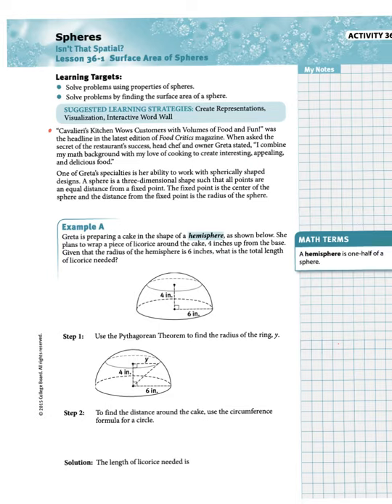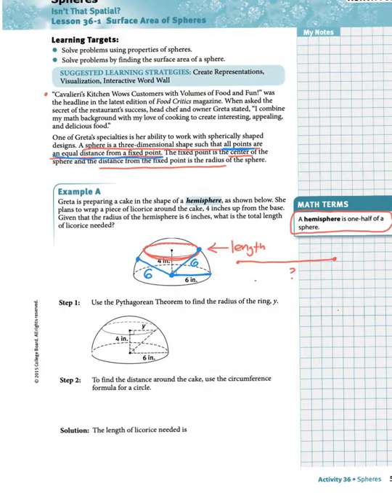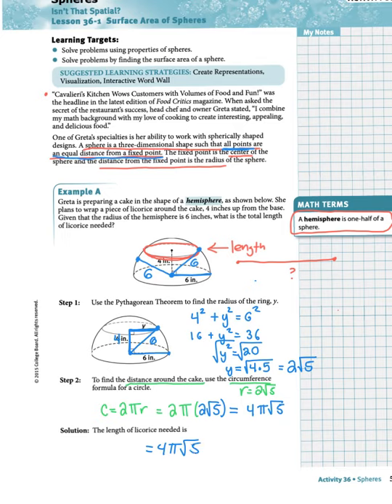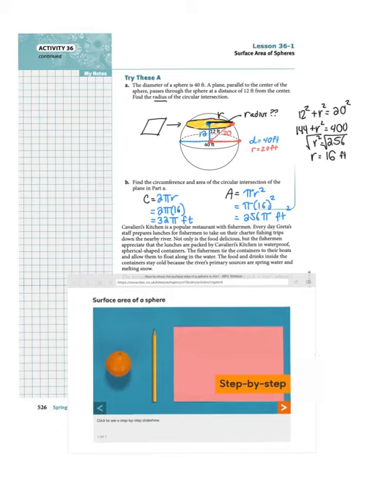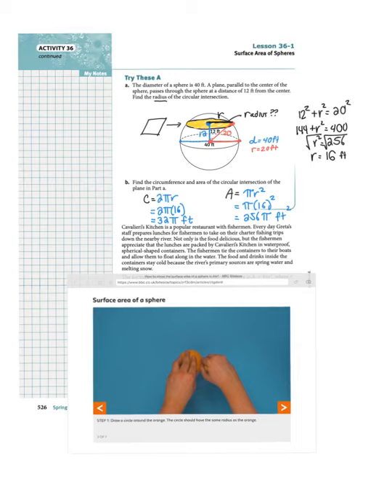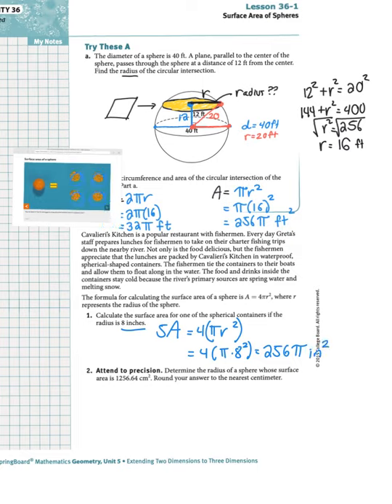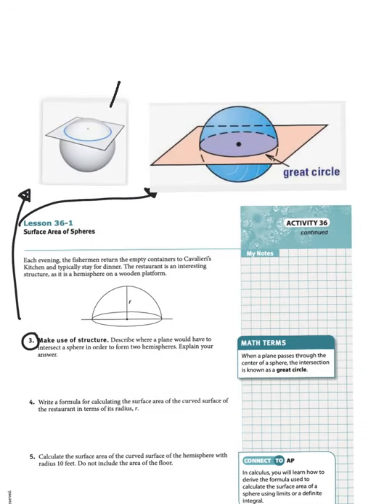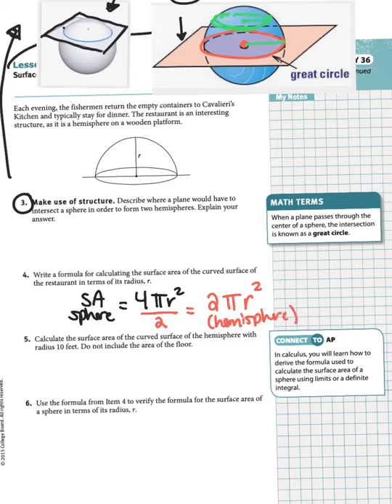Surface area of a sphere 1